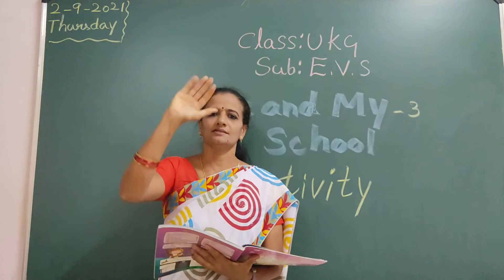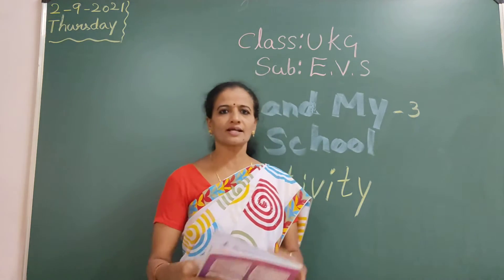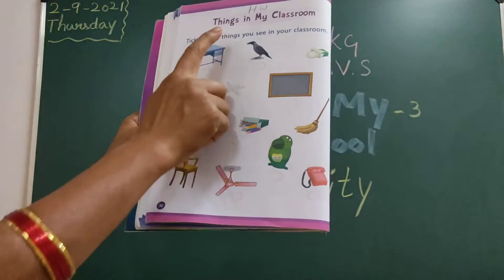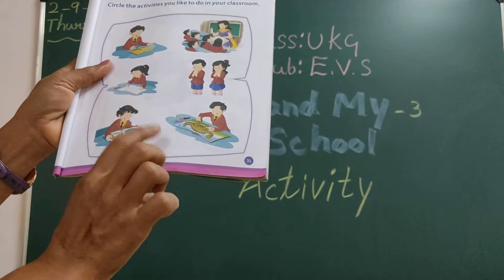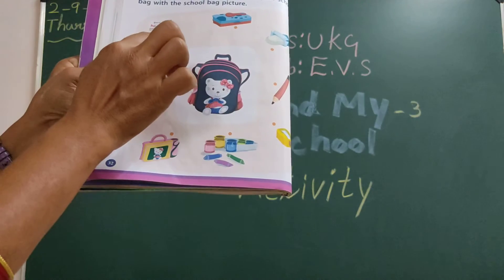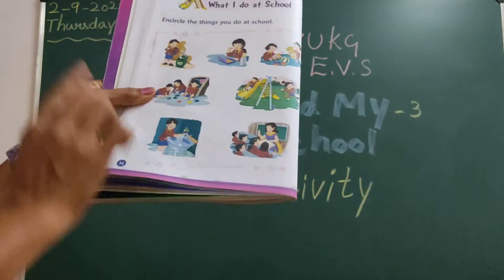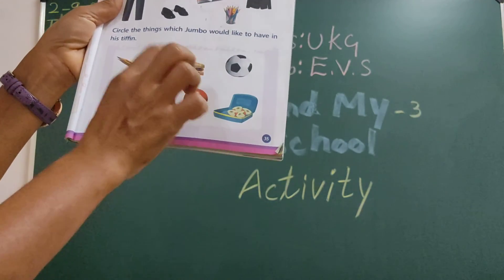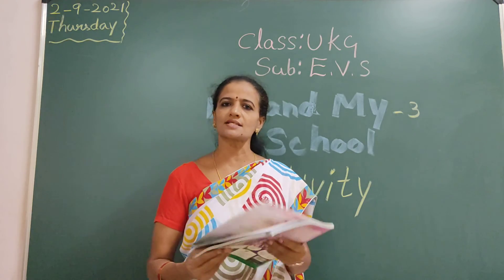VPS | UKG | EVS | Session 75 | 2021-22